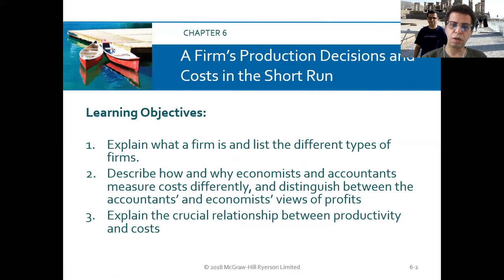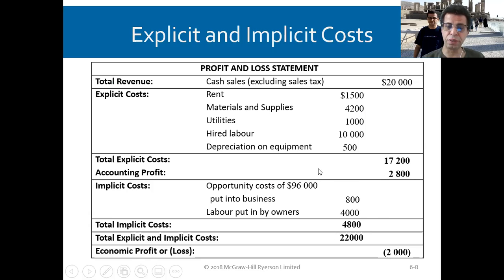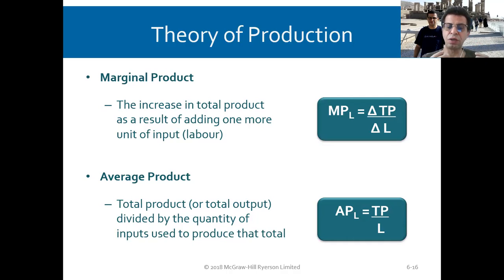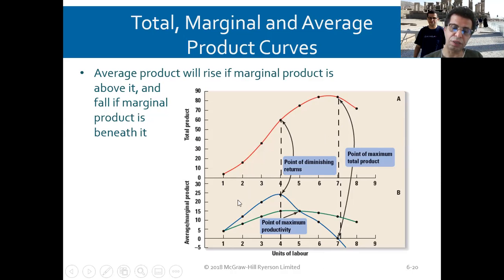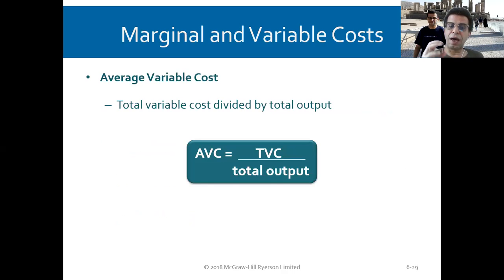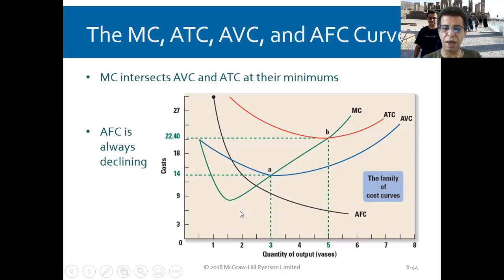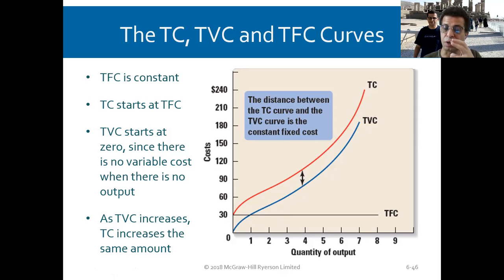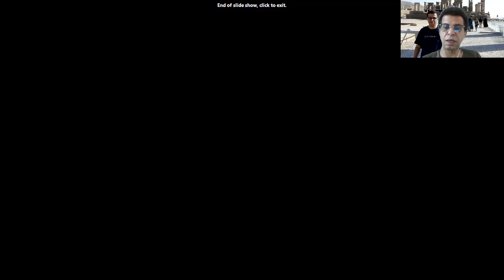Microeconomics, Ch6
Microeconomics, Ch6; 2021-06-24